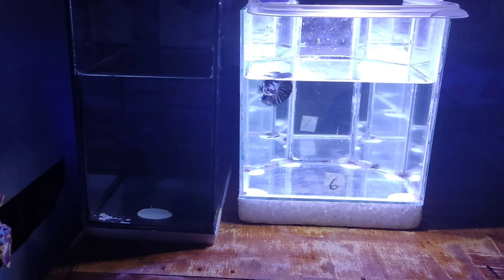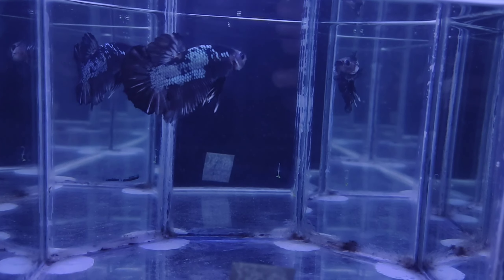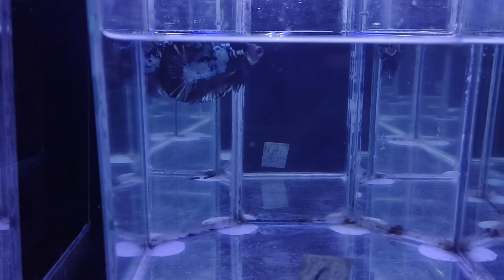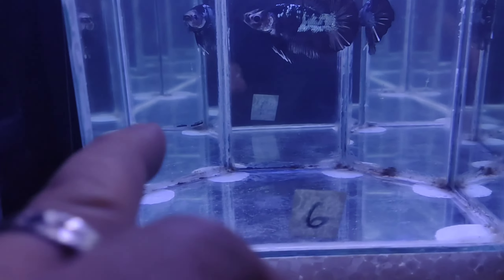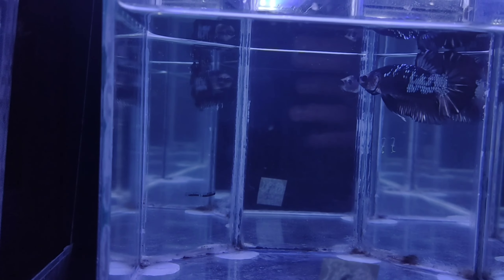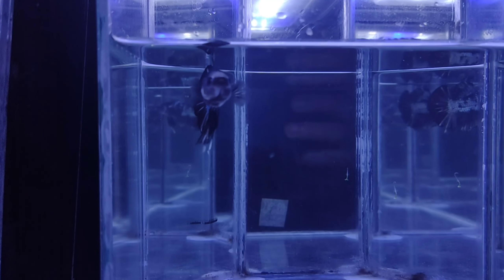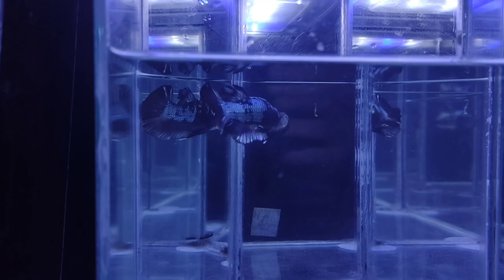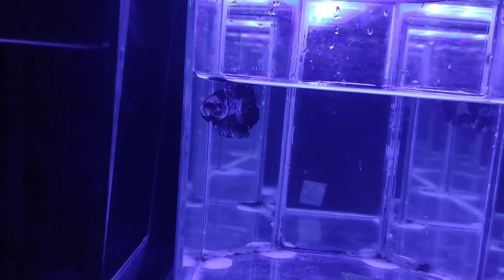How to make a good video of your betta fishes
Hello my dear neighbors once again your humble fish keeper Rap, I've made a quick video on how to make a good display for your betta fishes. Hope you enjoy this quick tip. Always remember It's okay if you fail. Just don't give up!